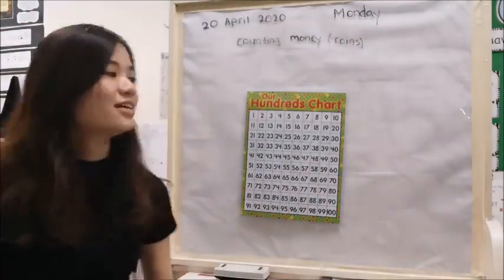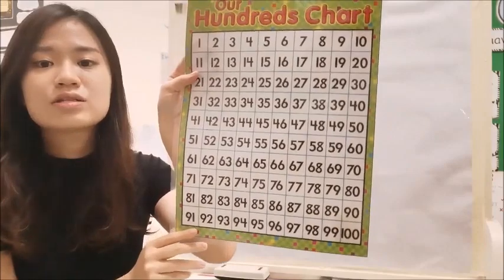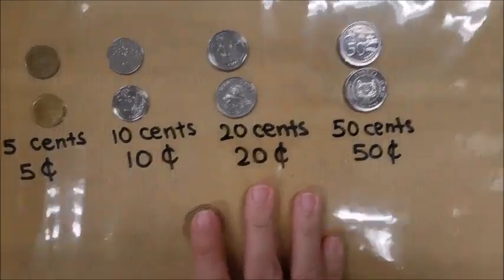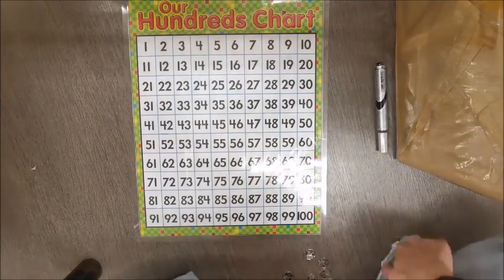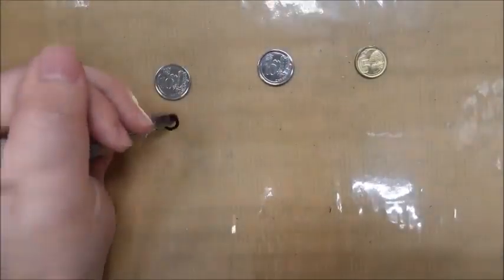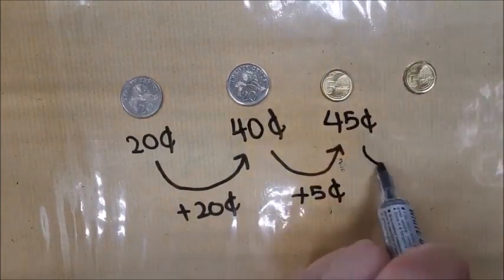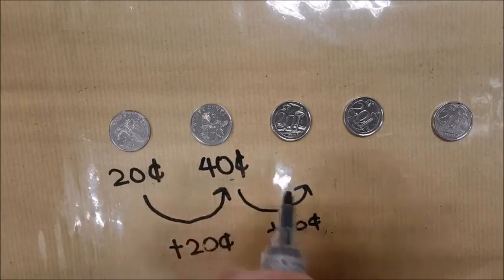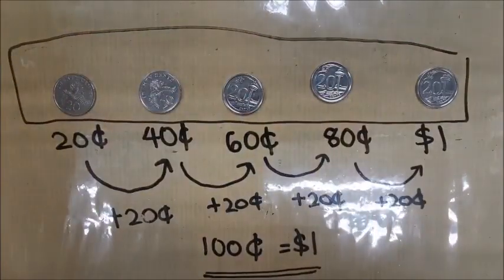Counting Money using Coins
Follow us for first-hand updates, events and promotions.